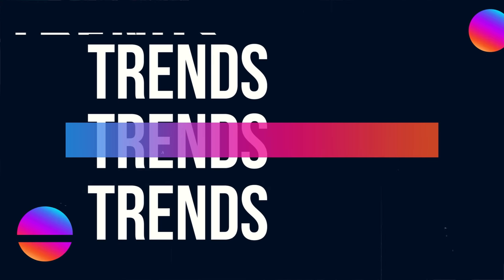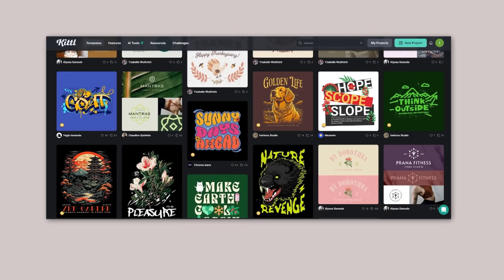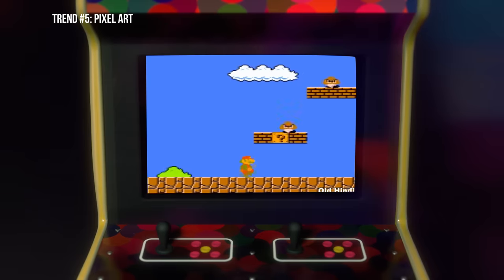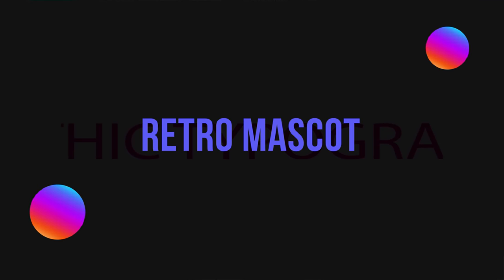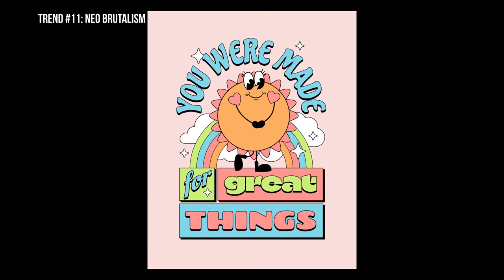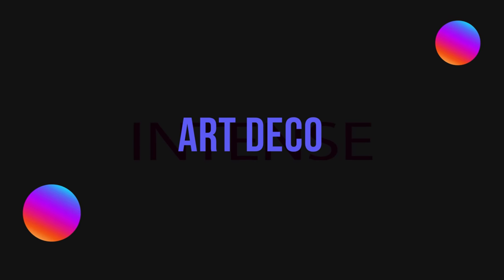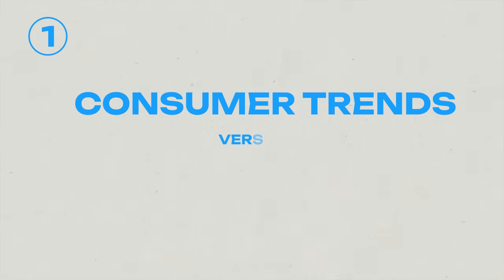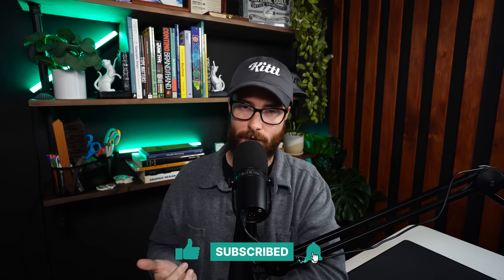15 Graphic Design Trends For 2024 (And How To Use Them)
Been wondering what sort of design trends are coming up for 2024? Well we have 15 graphic design trends that we researched and found an increase in use, which we think you should know about as we move into the new year? We'll show you examples of each and provide you with some tips on how to use each trend.

🕰️ Timestamps For This Video:
0:00 Graphic Design Trends For 2024
0:30 Trend 1
1:10 Trend 2
2:20 Trend 3
3:15 Trend 4
4:00 Trend 5
4:40 Trend 6
5:20 Trend 7
5:50 Trend 8
6:30 Trend 9
7:30 Trend 10
8:30 Trend 11
9:15 Trend 12
10:10 Trend 13
10:50 Trend 14
11:30 Trend 15
12:20 Bonus Trend
13:00 5 Important Trends Tips

More about this video:
It's important to stay up to date on what's happening in the graphic design world. So we put together a video compilation of 15 different trends we think are rising, as well as tips for how to use them.